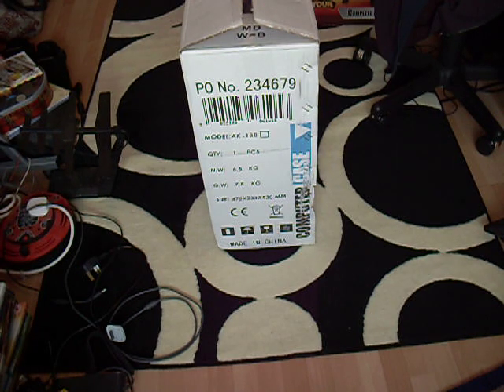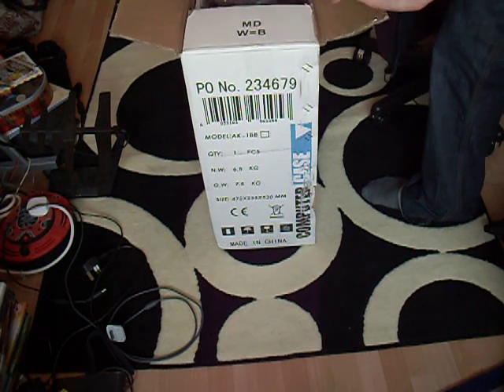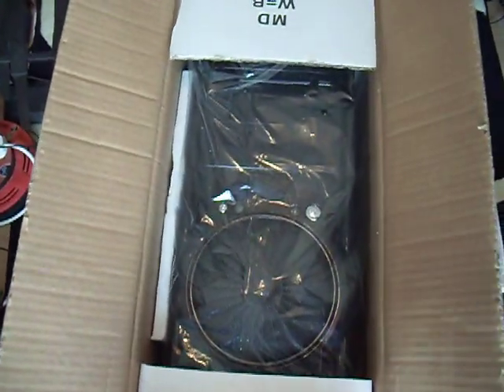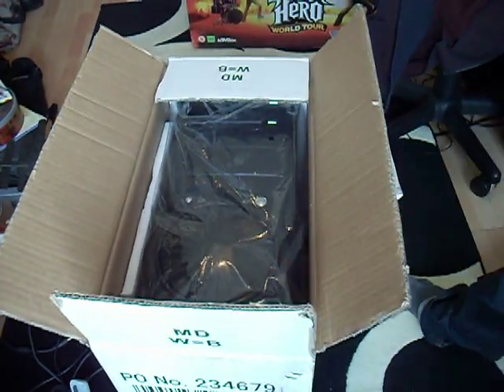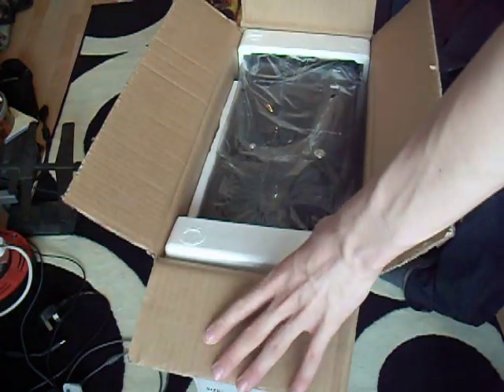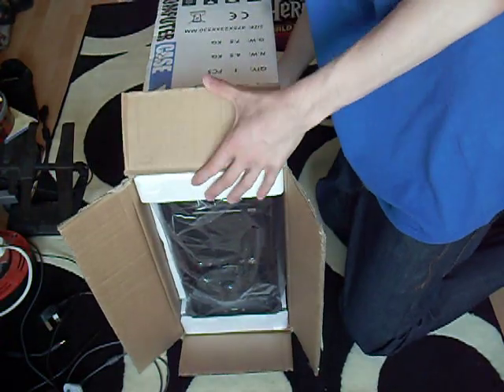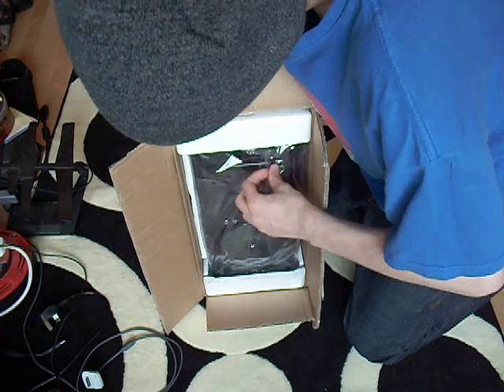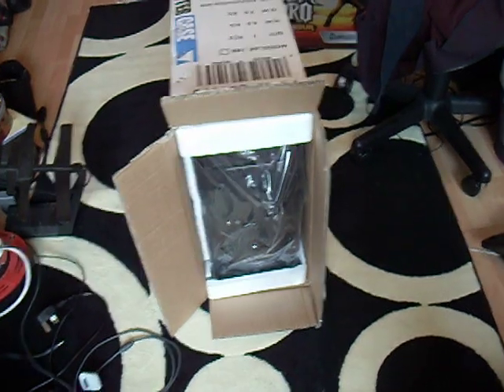My Failed PC Case Unboxing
Me trying to unbox my PC case... :P lol.